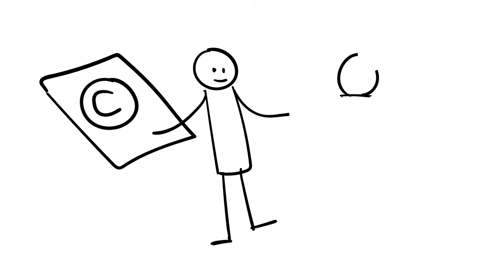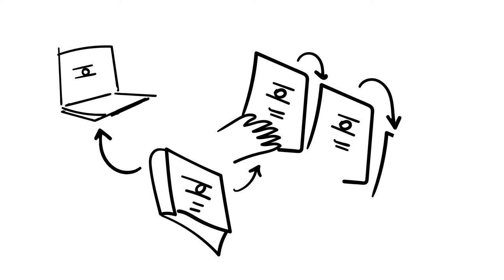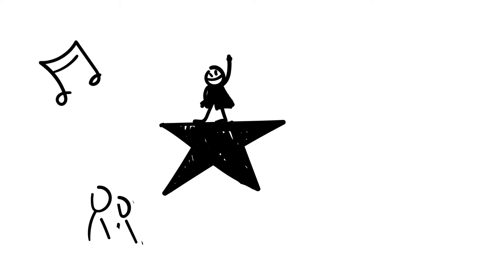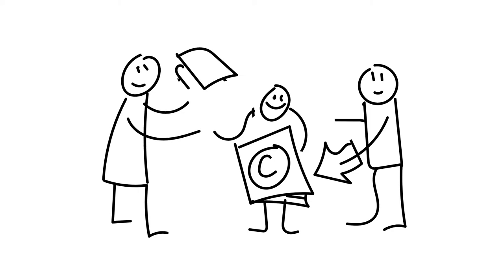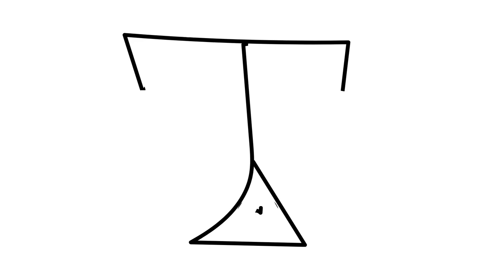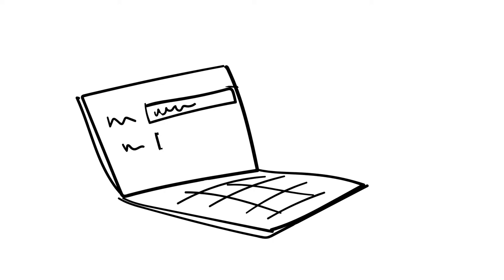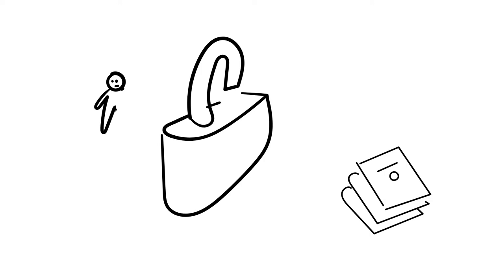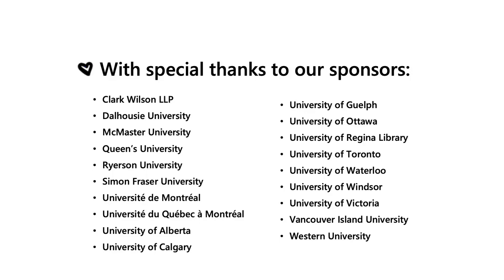Module 4: The Balancing Act: What Rights Do Copyright Owners Have?